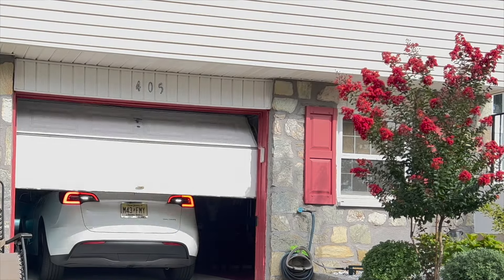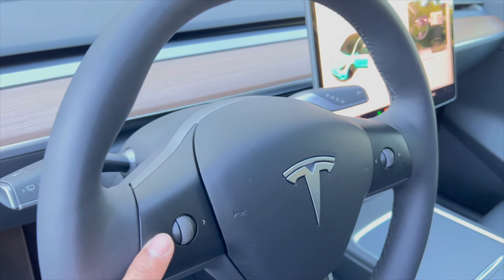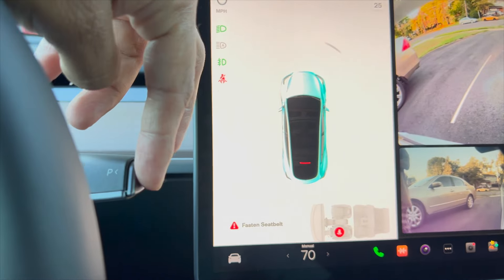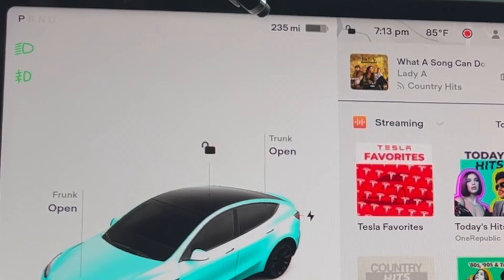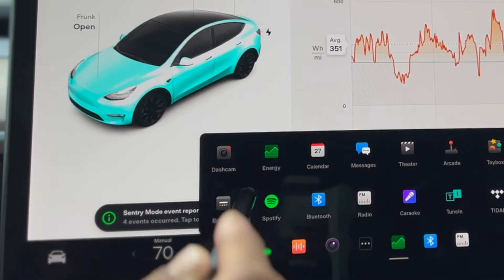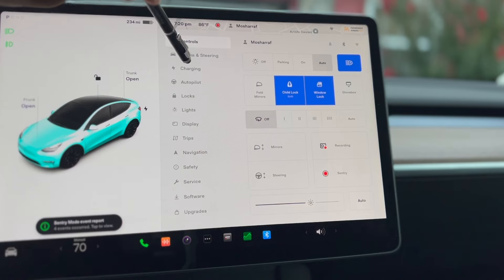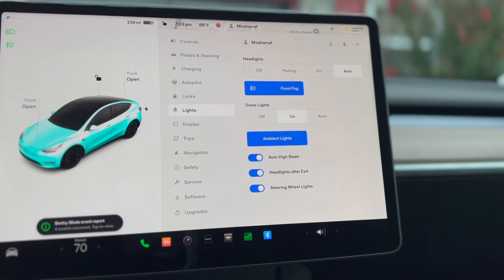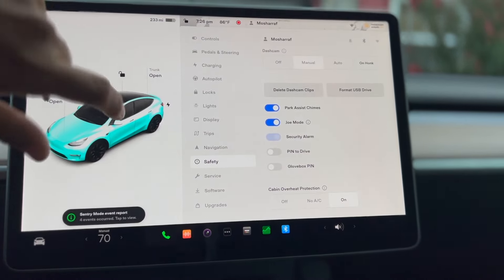Tesla Screen and Steering Wheel Tutorial.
Welcome to visionary motivator. In this video, we have shown the big Tesla screen and the steering wheel and how do they help operating car.
Tesla means a autonomic car, don’t be surprised to see that its doesn’t  have buttons around the dash board. The car operates by the steering wheel and by the screen. I think the screen is bigger than any other cars because it has all operations keys in here. Today, I am going to introduce this screen and how does it operates the car. . So if you look at from left side  we can see the car, the car is showing parking mode, the car will show the current condition, for an example- if the door is open, it will show here. So now from the left side, you can open a couple of things. Number one, you can open the front hood which they called Frunk And then you can open the trunk. If, you press on the acceleration, coup of more signs with puff off.

So right now I didn't put my seat belt. That's why it's showing the seat belt sign in here. So once I put my seat belt,The sign is  gone. These two sign are the headlights on the top corner. You can see here top corner. See the P R N D. That means the park, revers and  neutral drive.

On the other side, on the top, it says 230 miles. The battery charge remaining 235 miles. The car is unlocked. This is timing. This is the temperature 85 degree. This is the sign of recording. So you can turn on, you can turn off and this is your name that means you are driving now and the township and the corner is the Bluetooth connection.

So you can see the wifi is connected in here. So now those are the basic key you can see from here at a glance. You can look at the bottom. If you look at the bottom, this is a car sign. So if you press on this, you get all the option to you.
This one is saying the 69 that's the air condition. You can set up your air condition from here ,You can keep it auto or you can turn it on off by the way Tesla name it climate control.

This is front part. This is the rear part.  You also can hold this air flow and you can move around the air flow the way you want.

You can move it up to get more air toward you, You can put it down to get less air. One other important thing to  know that This is the splitting. That means you want a heated or you want a cold which we can adjust from here. If you keep the climate turn on, your car will be cool all the time.
You can turn heat from here. Here is the blue truth.

This is the entertainment play button,  you can play your music from here.
 This is your camera. You can change camera, Tesla has 360 degree cameras.

This is your all other apps. You can download these apps to in here by dragging by fingertips, or you can put this to over there. So these are the important apps like toy box can go from here, You can play radio,  you can see the blue Bluetooth as well. It's already in here.

So you can see the energy here, the browser option is here, if you click, the browser came up.
So those are the basic features.

 these are the window locks. You can keep it on or off, if you have kids, that might be helpful.

This is side lock mirror folding key, So you can fold your mirror from here.
so next to this mirror, now this is your windshield. This, you can keep it auto or you run manually. You can put faster or slower. So, so you can turn it off. This is the mirror again, to adjust your mirror, you get this option, you adjust your mirror. This is steering wheel to adjust your steering wheel.

You put up or down, out, or in once you press in here, it'll start functioning.

So now  this is recording and this is sensory down here. You can see, you can make more bright your screen.